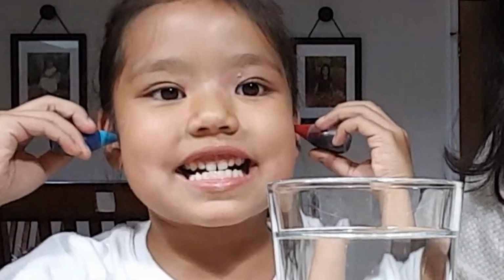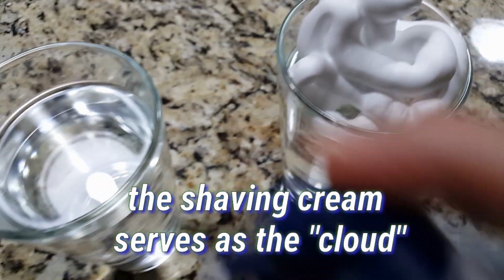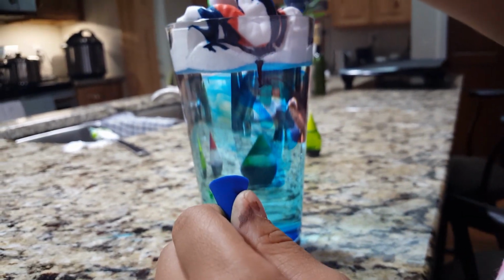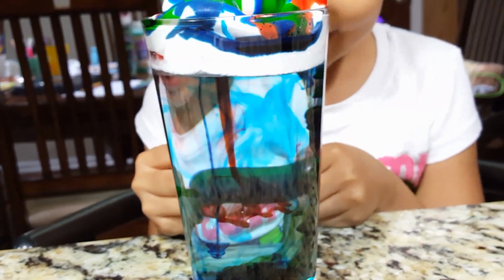How to make a rain/ Rain experiment/ Team Jaeck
Hi guys! Welcome to Team Jaeck channel! In this video, we will show you how to make a colored rain. It has been raining here lately and Marielle has a few questions about the rain so we spent our time doing this rain activity.